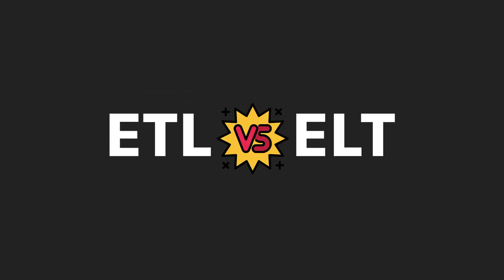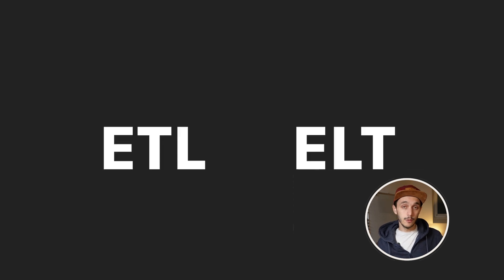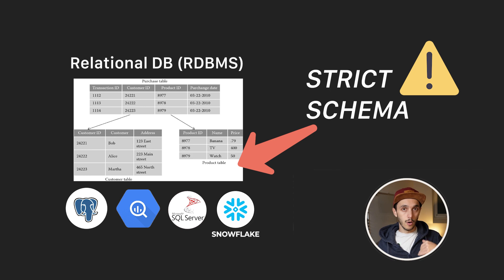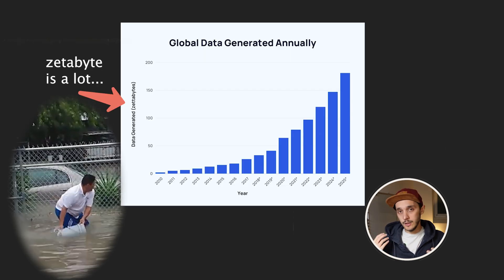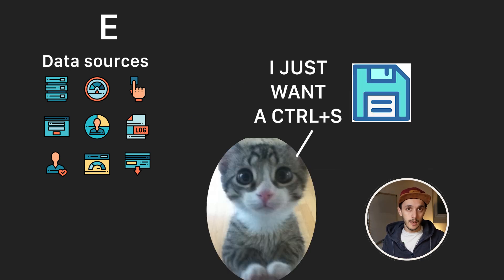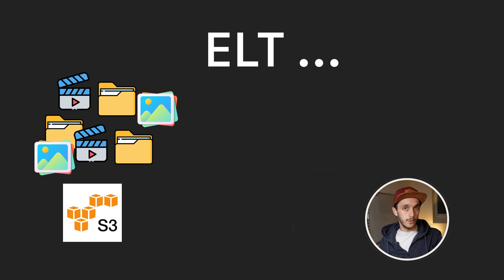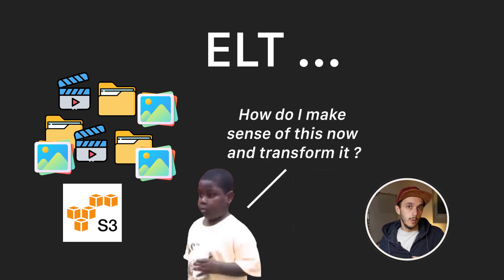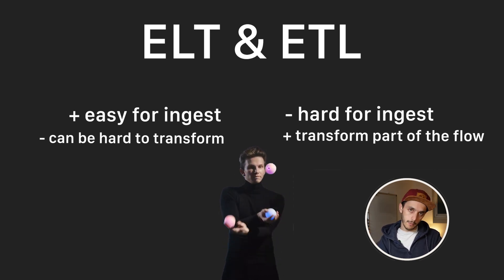ETL VS ELT Which One is fastest?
I'm often asked what the main difference is between ELT and ETL. In this video, I've tried to summarize the main offerings and challenges of each in under 100 seconds.